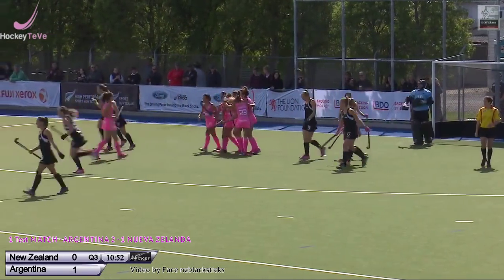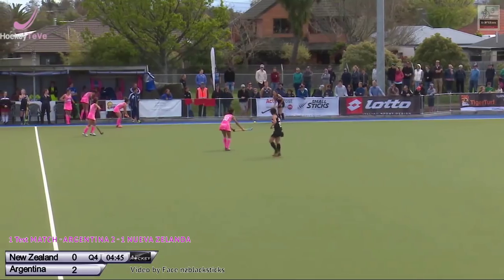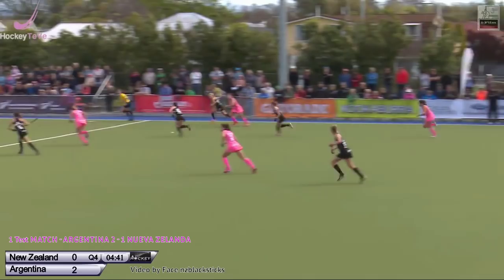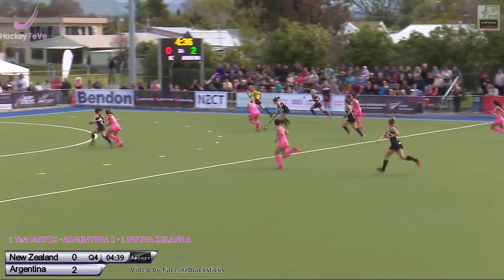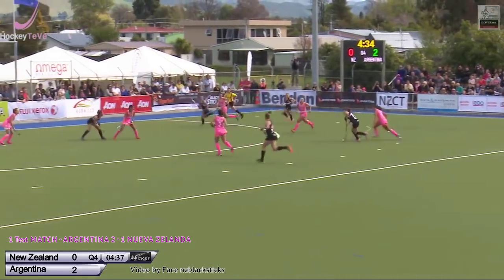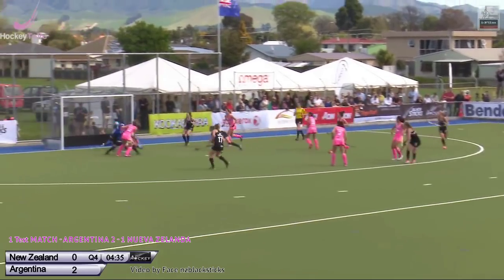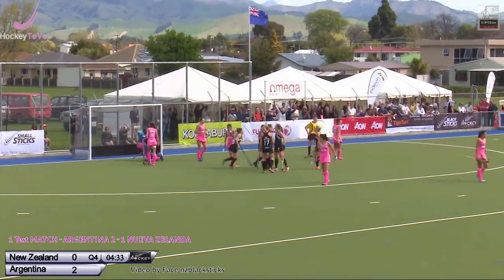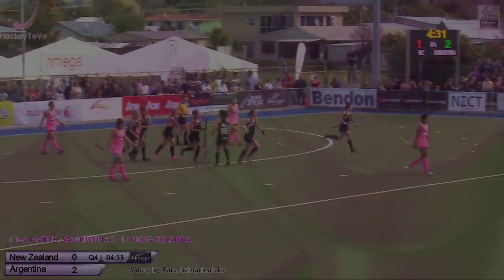1 Test Argentina 2 - 1 Nueva Zelanda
VICTORIA ANTE NUEVA ZELANDA
Las Leonas se impusieron frente a las locales por 2 a 1 en el primer partido disputado en Blenheim. Victoria Zuloaga y María José Granatto fueron las autoras de los goles argentinos.
En el primer amistoso disputado en tierras neozelandesas, Argentina logró ponerse arriba en el marcador a los ocho minutos del primer cuarto. Victoria Zuloaga, de corner corto, fue la encargada de establecer la ventaja. Las locales contaron con dos jugadas fijas en los primeros 15 minutos del encuentro, pero no lograron efectivizarlas; en tanto que en el segundo periodo, fueron Las Leonas las que consiguieron dos cortos, aunque sin poder alterar el marcador. Sobre el cierre, las oceánicas contaron con una clara chance de gol en la que Belén Succi intervino de manera notable para evitar el empate.

Las dirigidas por Santiago Capurro plantearon un juego vertical y además mostraron solidez defensiva, neutralizando los ataques rivales. Cuando el reloj marcó los 34' y tras una jugada colectiva, apareció Maria José Granatto para estirar la ventaja albiceleste en el tanteador. A cinco minutos de finalizar el partido, Nueva Zelanda consiguió el descuento, producto de un disparo de revés por parte de Shiloh Gloyn.

Imagenes y Fotos Face BlackSticks